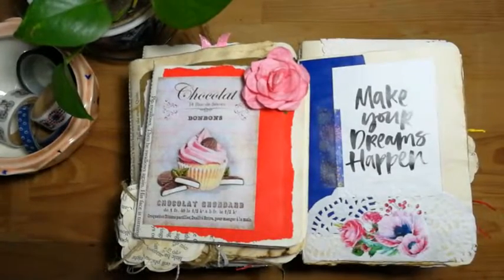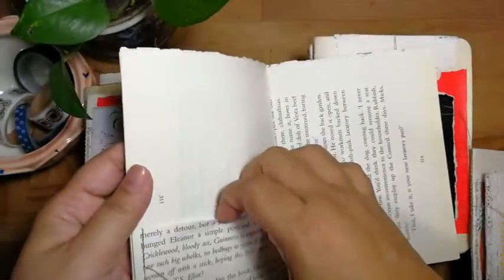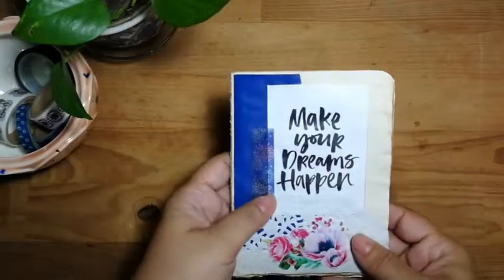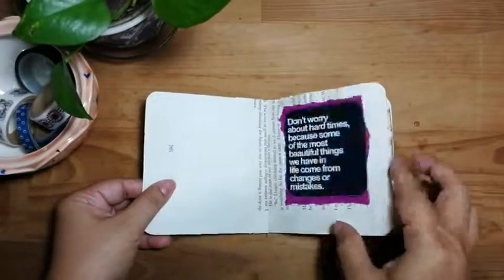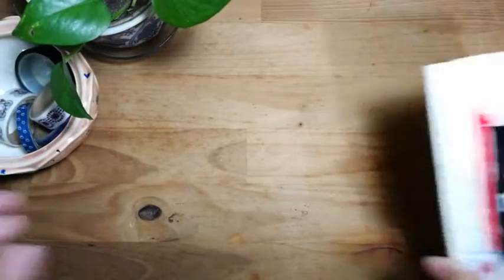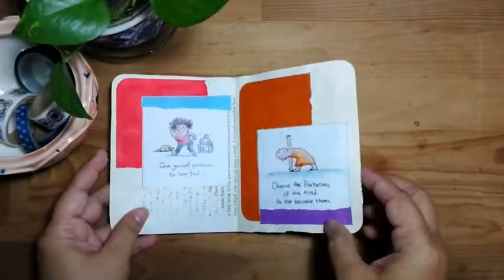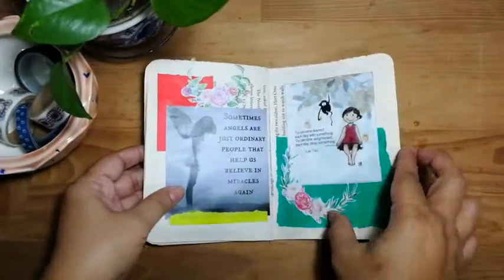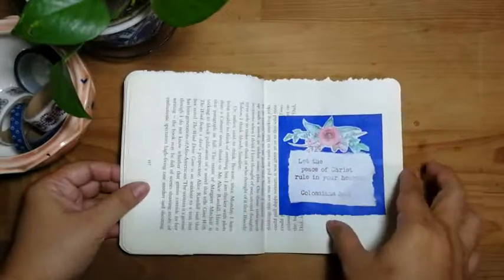Book Pages Book Flip Through #2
I have a lot of left over book pages from my altered junk journal projects. So here, I would like to share with you some project I did with these book pages. I made some into prayer quotes/bible verses and motivational quotes.

They make good gifts for your loved ones for any occasions.